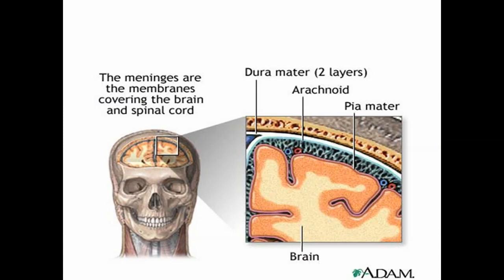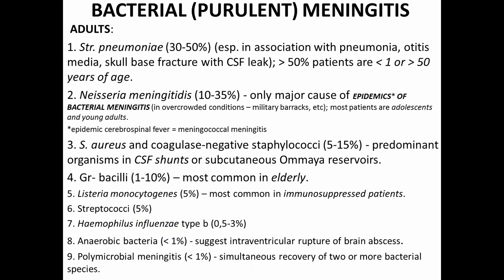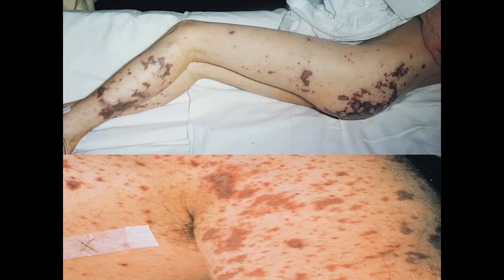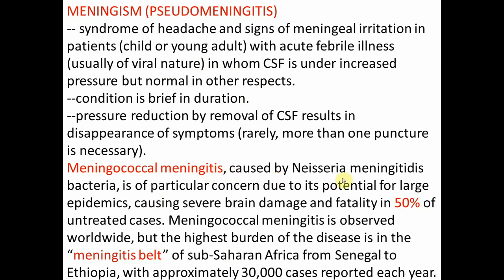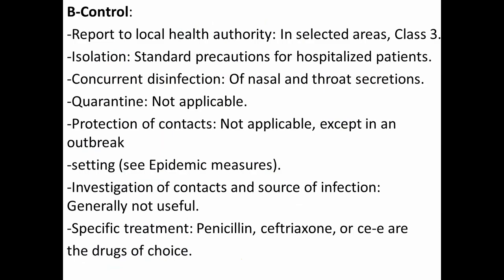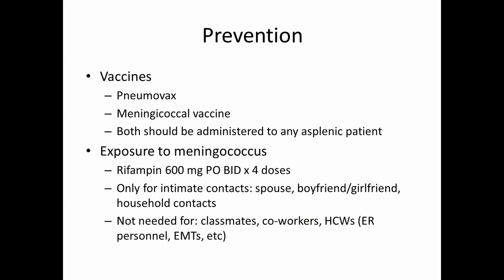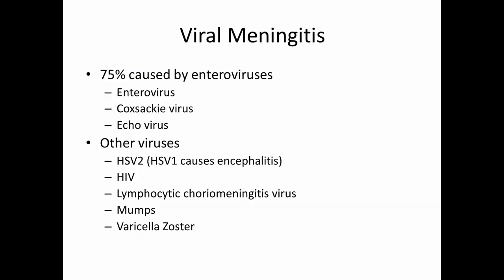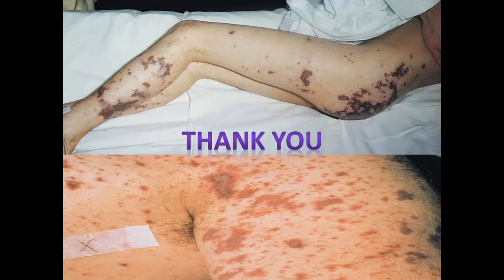Meningitis U9 W2 Dr.Ali Al-Mousawi